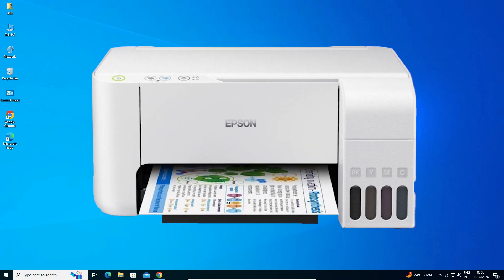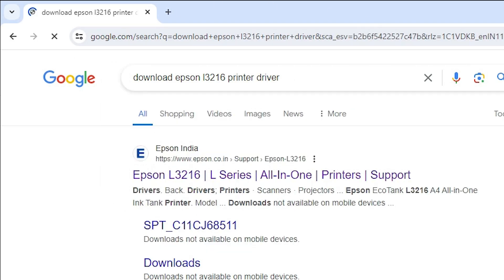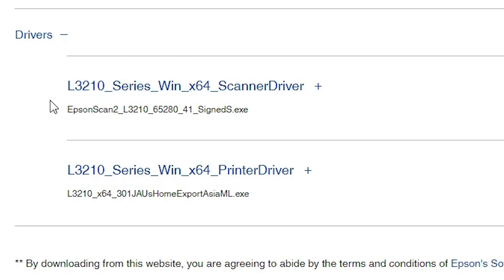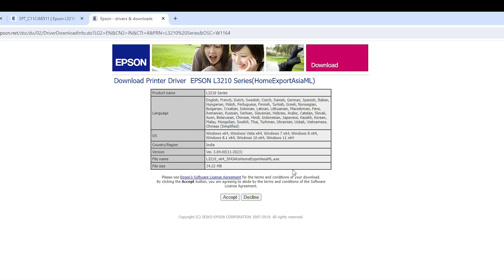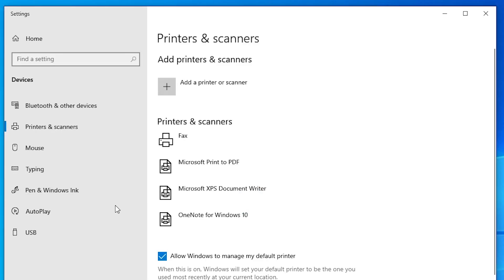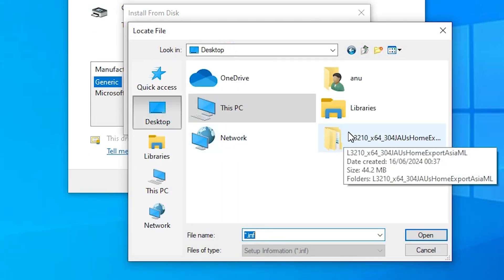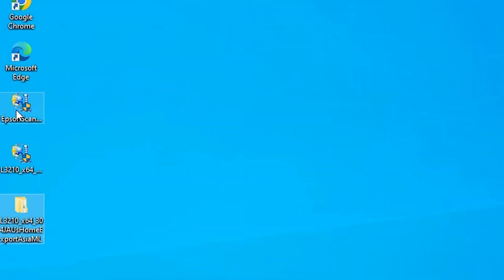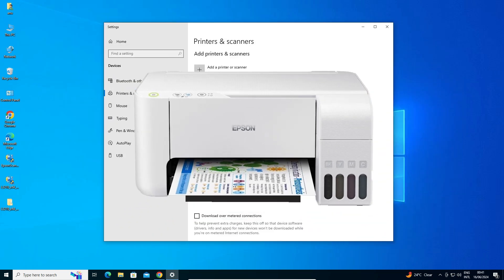How to Download & Install Epson L3216 Printer Driver in Windows 10 PC or Laptop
Need help installing the Epson L3216 printer driver on your Windows 10 PC or laptop? This video will guide you through the step-by-step process to manually download and install the driver. Follow along to ensure your Epson L3216 printer is set up correctly and ready to use!

In this video, you will learn:
How to access the official Epson website to download the driver.
How to manually install the Epson L3216 printer driver on Windows 10.

🚀 Timestamps:
00:00 - Introduction
00:18 - Check windows 10 is 32 bit or 64 bit
00:47 - Downloading Epson L3216 Printer Driver &  scanner driver
03:32 - Extracting Epson L3216 Printer Driver Downloaded Files
04:07 - Installing Epson L3216 Printer Driver in windows 10
06:19 - Installing Epson L3216 Printer scanner Driver in windows 10
06:54 - check Epson L3216 Printer is properly installed or not in Windows 10
07:16 - Conclusion